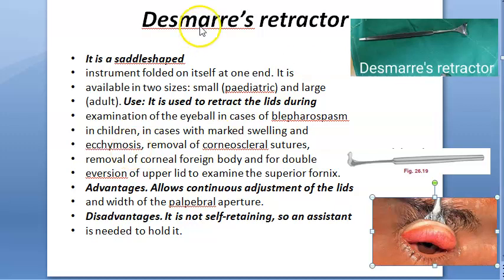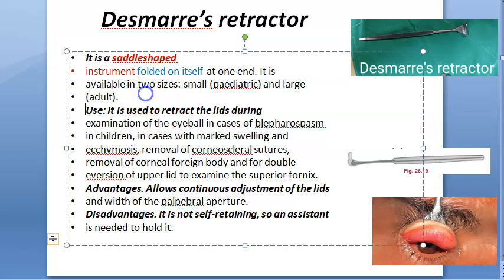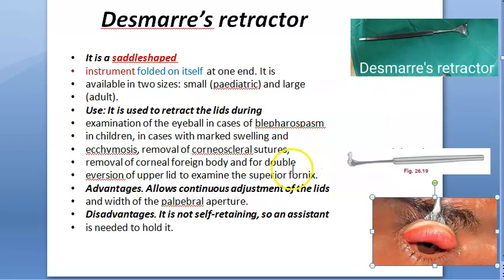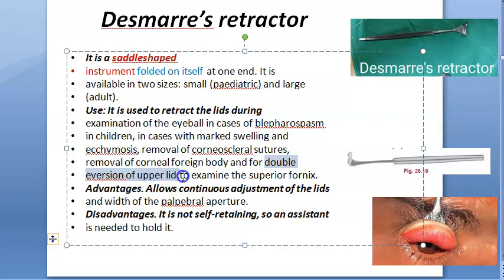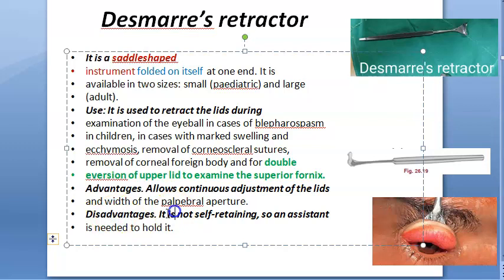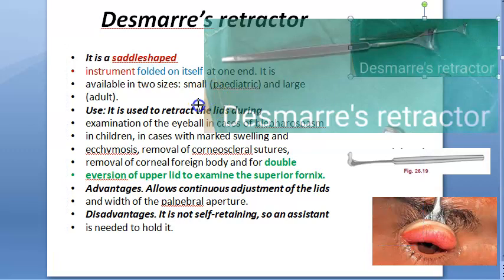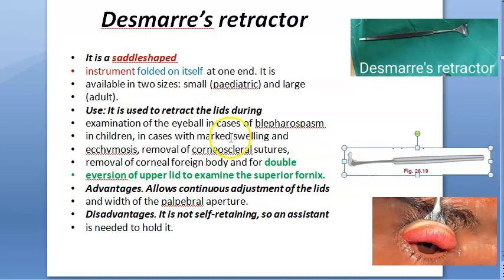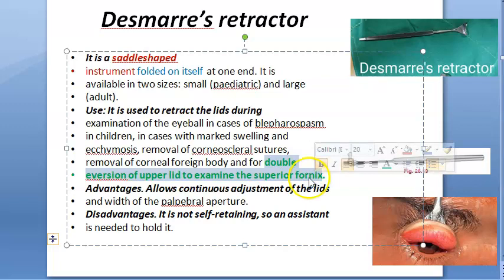Ophthalmology desmarre retractor double evert eyelid superior fornix saddle shaped instrument